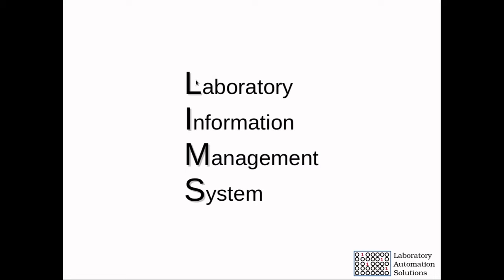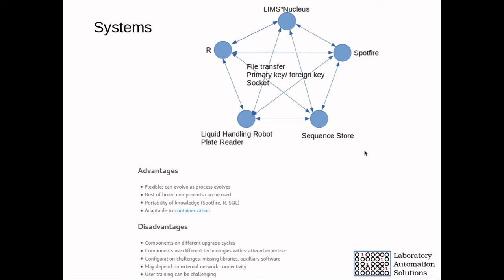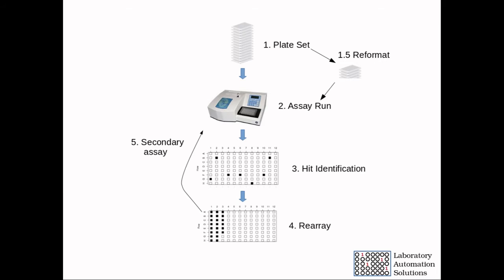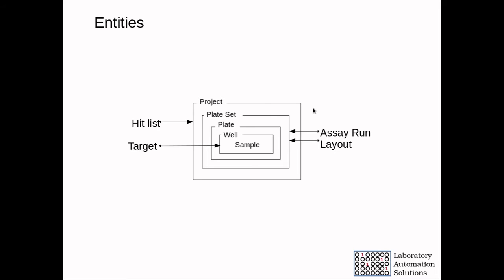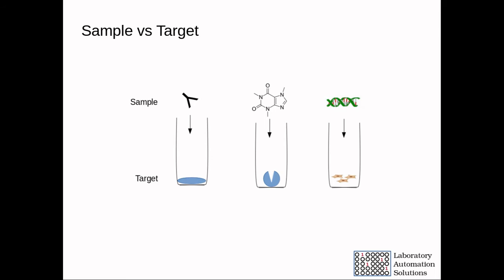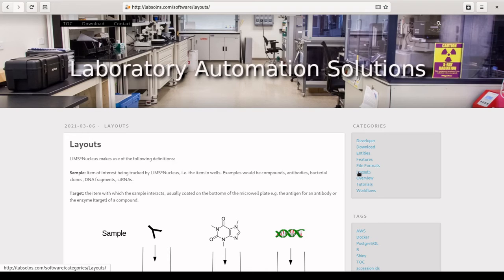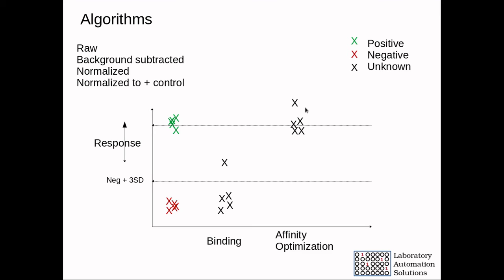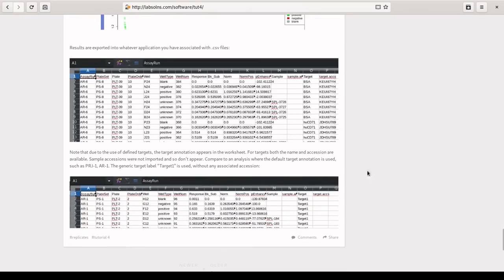Overview of LIMS*Nucleus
Learn about the features and capabilities of LIMS*Nucleus